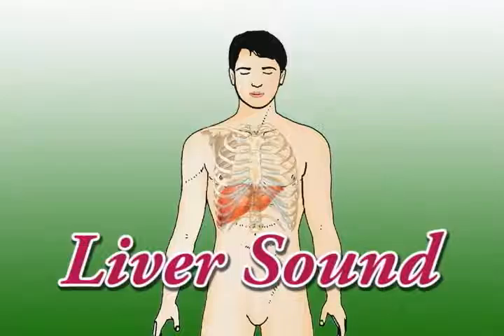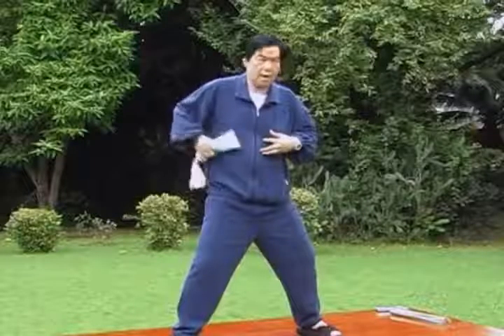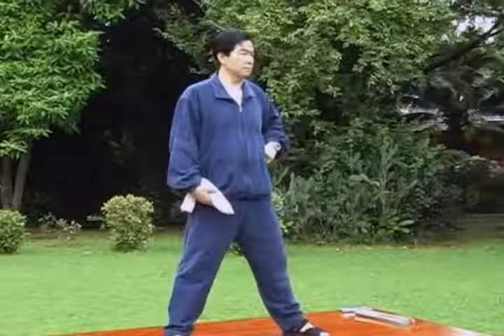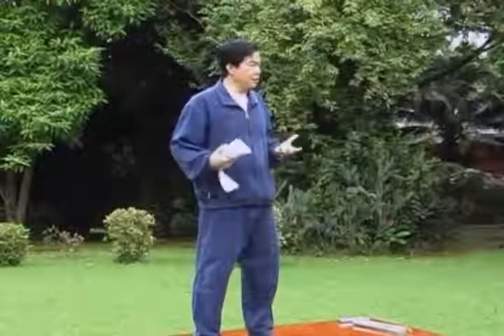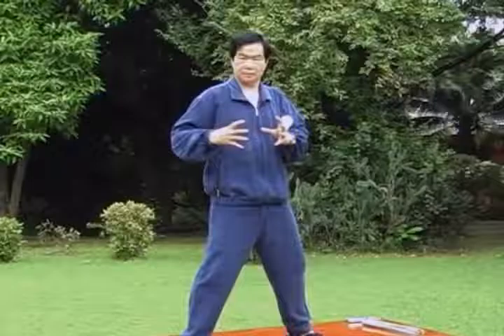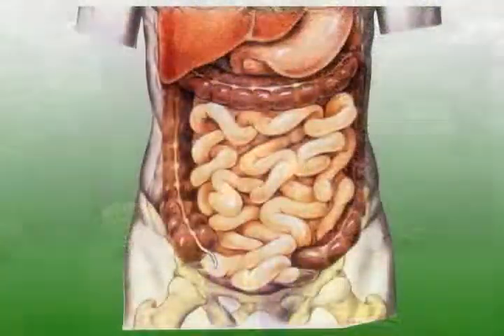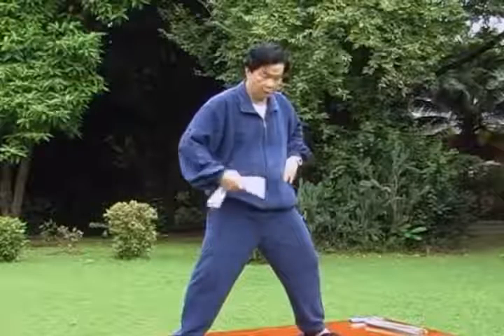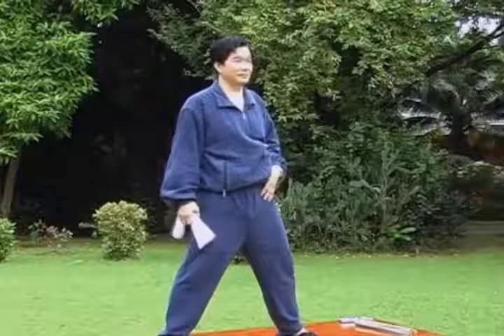3 Part 2